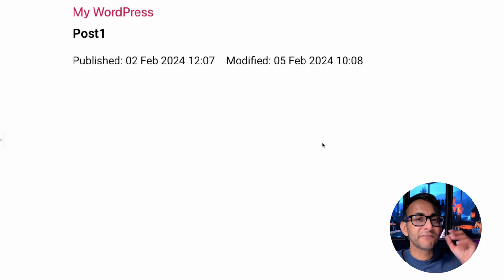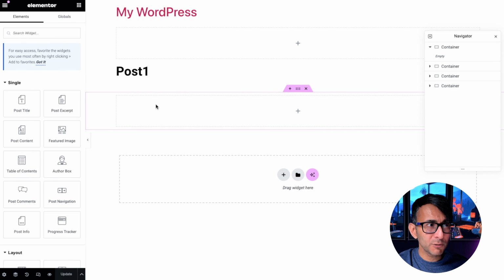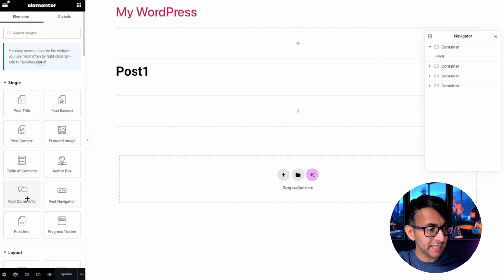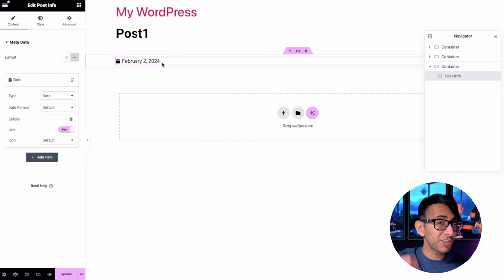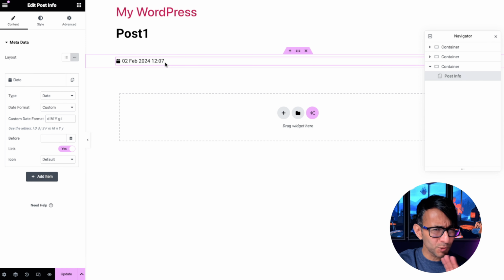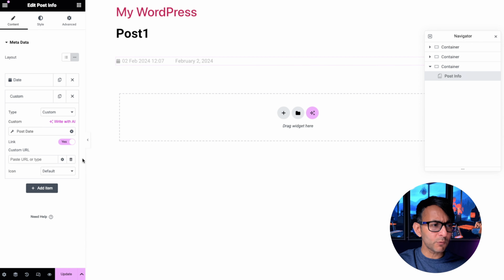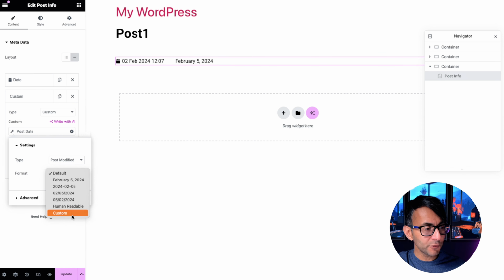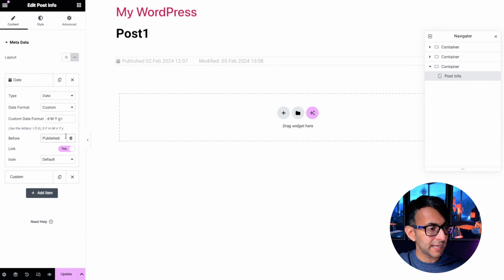Show Published and Modified Dates and Times in your WordPress Single Posts - Elementor Tutorial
This is How to Show Published and Modified Dates and Times in your WordPress Single Posts - Elementor Tutorial

Date Format: d M Y g:i